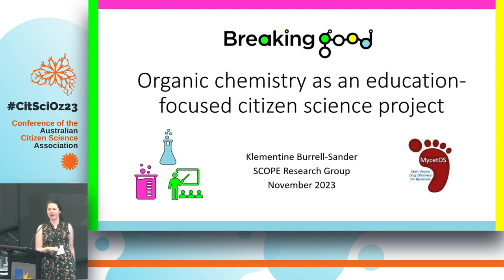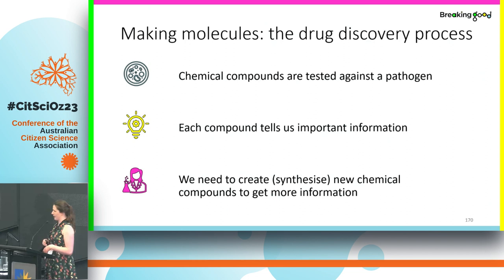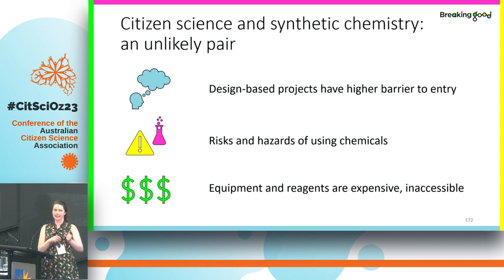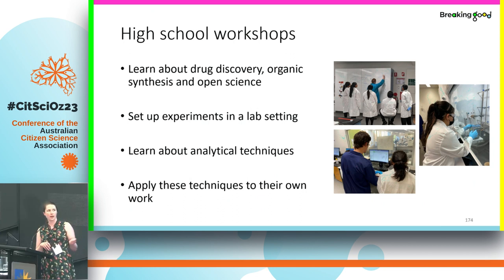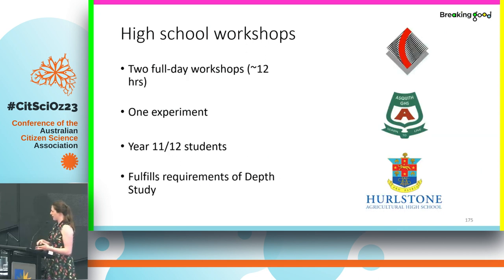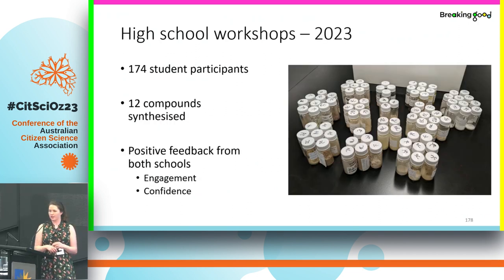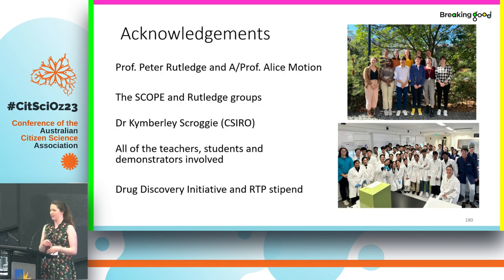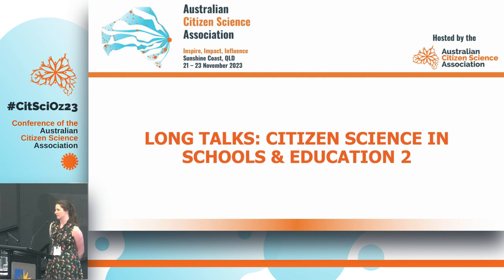CitSciOz23: Breaking Good - Klementine Burrell Sander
Breaking Good: Organis Chemistry as an Education-Focused Citizen Science Project

Authors: Klementine J. Burrell-Sander, University of Sydney (Presenter)
Genevieve M. Firmer, University of Sydney
Kymberley R. Scroggie, University of Sydney
Peter J. Rutledge, University of Sydney
Alice E. Motion, University of Sydney

Synthetic chemistry, in which researchers create new molecules for applications in medicine, environmental science, and many other disciplines, presents many challenges for integration into a citizen science project. The design-based approach requires extensive planning, the nature of the chemicals involved introduces issues of safety and logistics, and the need to keep up with a rapidly moving research field all make it difficult to create a self-sustaining research project that is appropriate and attractive for members of the public. As a result, there are very few citizen science projects focused on synthetic chemistry. However, there is increasing evidence that engaging in citizen science projects is a powerful motivator for students and can improve student engagement and understanding of complex chemistry concepts. Citizen science projects with a focus on organic chemistry can promote interest in the topic, and provide insight into the real-world applications of chemistry.

The Breaking Good project is an ongoing citizen science program in which high school and undergraduate students work cooperatively with researchers to synthesise novel drug  candidates that are screened against various neglected tropical diseases. By embedding this program into school or university settings, participants receive structure and support that enables them to engage with a project over an extended period, rather than a once-off demonstration or workshop. The Breaking Good team consists of researchers in citizen science, education and synthetic chemistry, allowing us to bridge the gap between researchers and students and create an immersive and authentic citizen science experience.